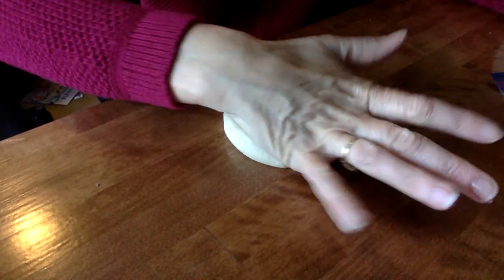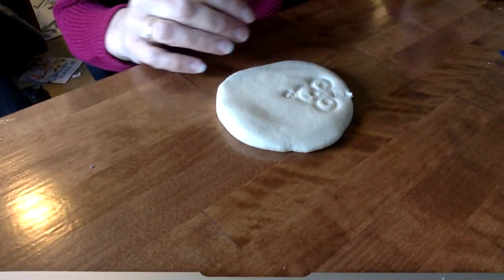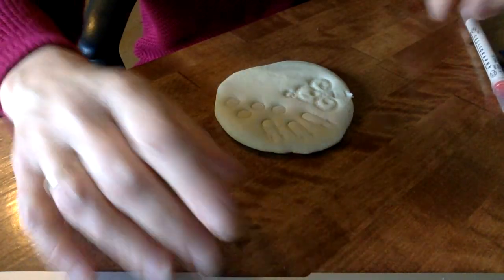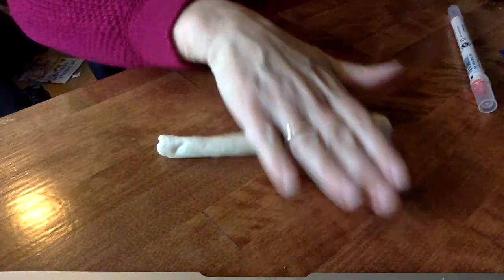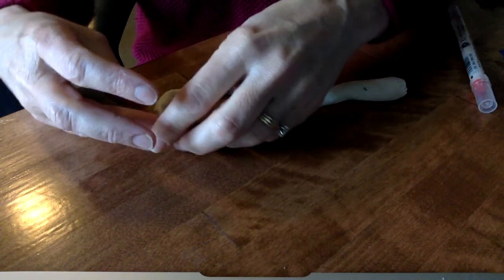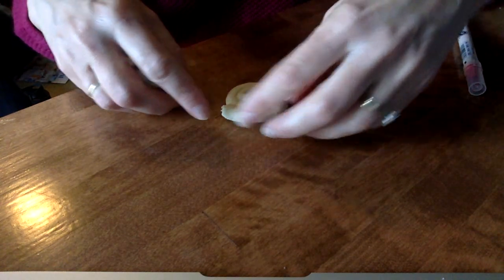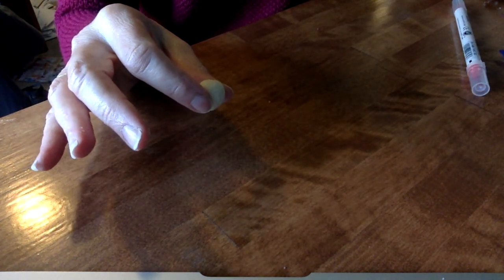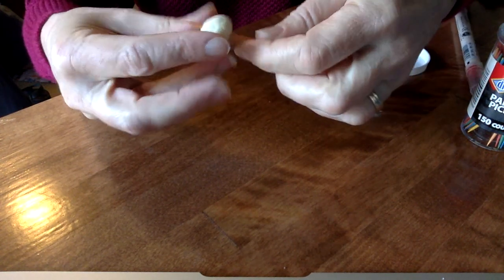Modeling with Playdough